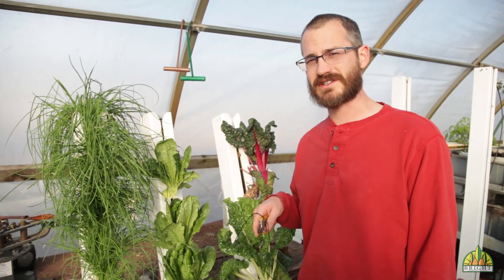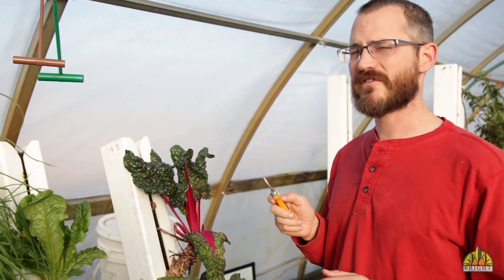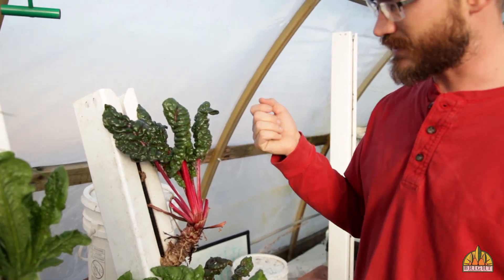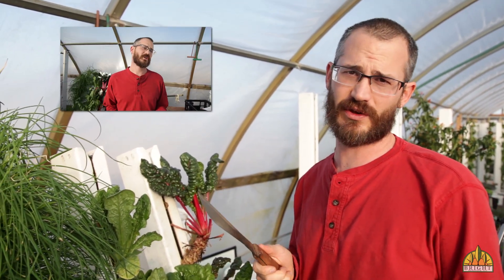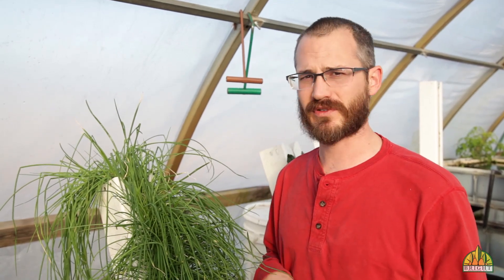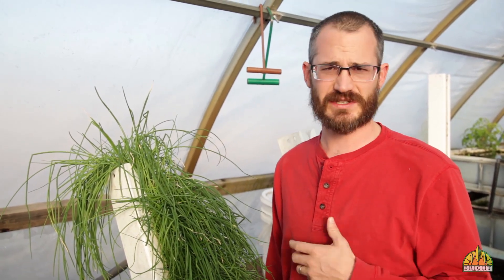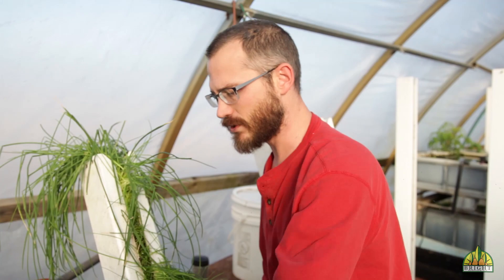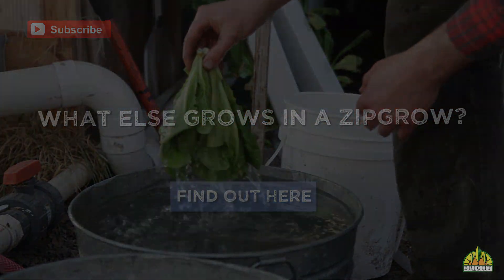How to Harvest a Vertical Farm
In this video, Dr. Nate Storey of Bright Agrotech shows you a few different techniques for harvesting at your own vertical farm.